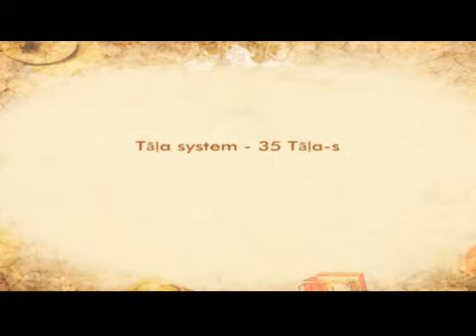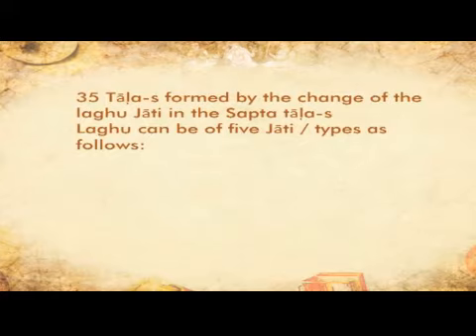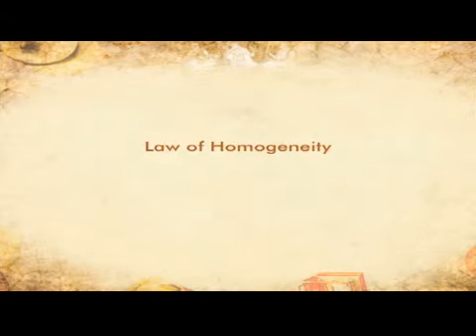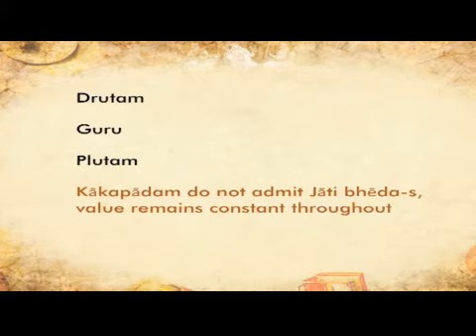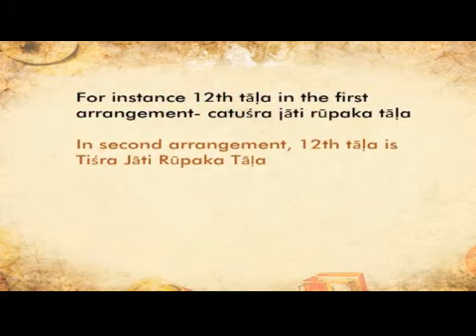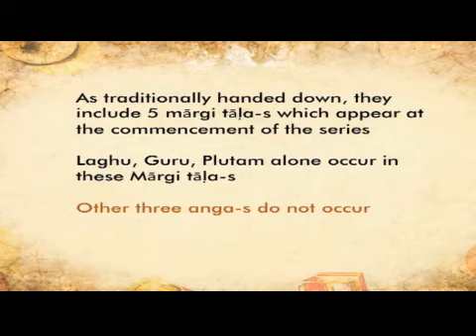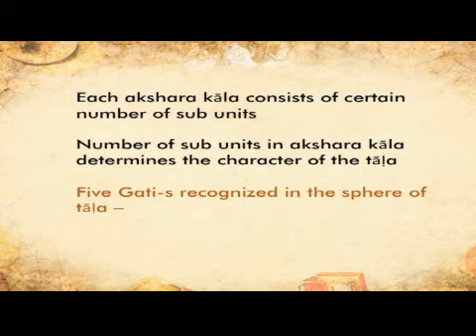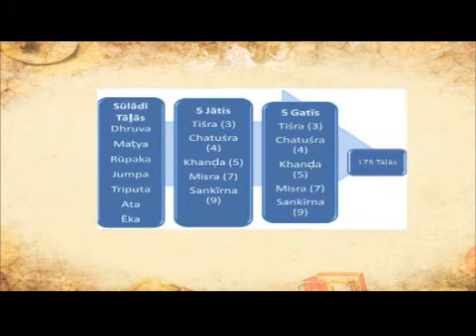Karnatic Instruments 05 Rythm and Tala